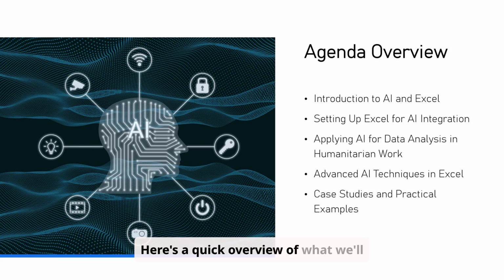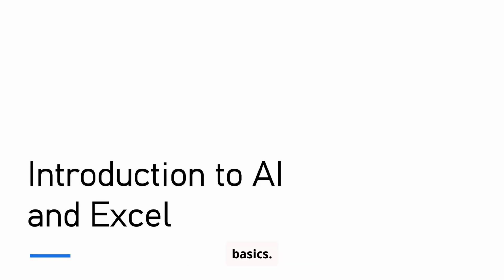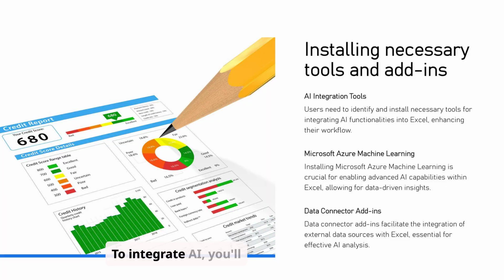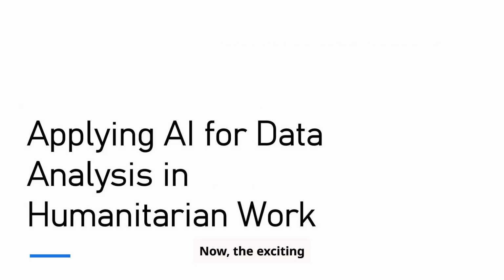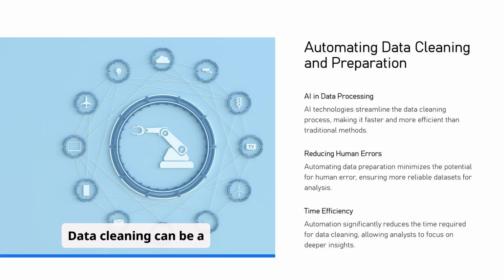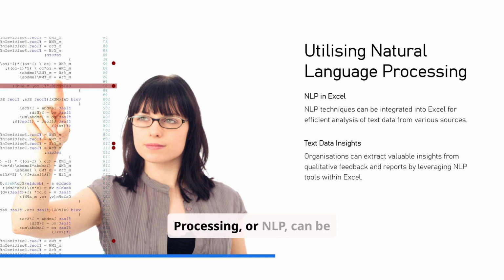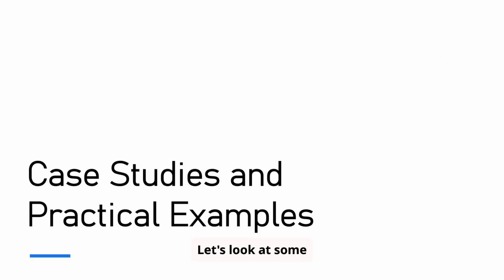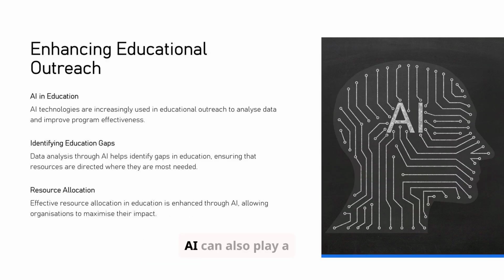Boost Your Humanitarian Work with AI in Excel | Save Time & Work Smarter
Discover how to harness the power of AI in Excel to increase efficiency and professionalism in humanitarian work. In this video, we walk through practical examples tailored to the NGO and humanitarian context — from automating reporting to simplifying data analysis. Perfect for project managers, coordinators, and anyone in the nonprofit sector looking to work smarter, not harder.

🔍 What you’ll learn:

How to integrate AI tools into Excel

Tips for streamlining repetitive tasks

Real-life use cases in humanitarian programming

How AI boosts productivity and data quality

🎯 Audience:
Humanitarian workers, NGO professionals, development practitioners, and anyone passionate about digital tools for impact.